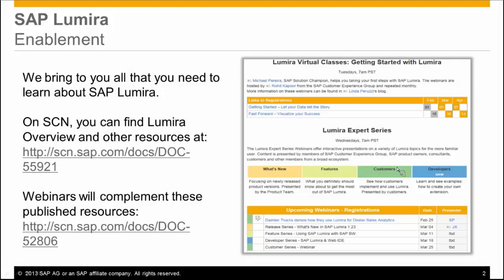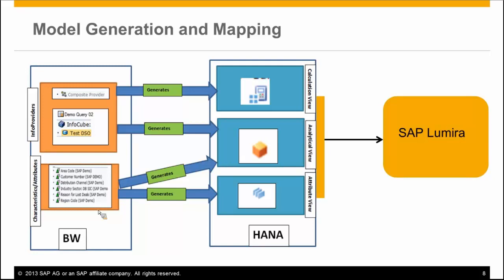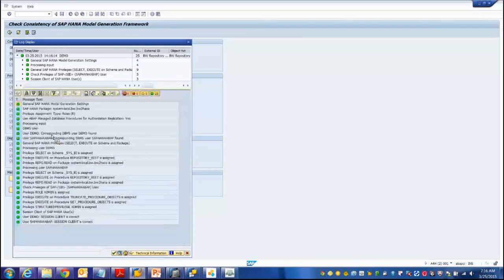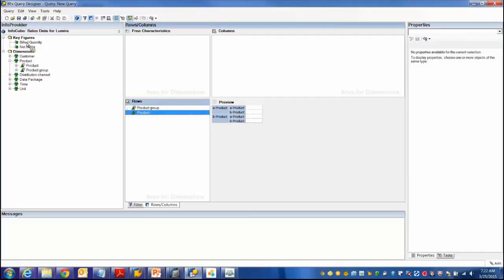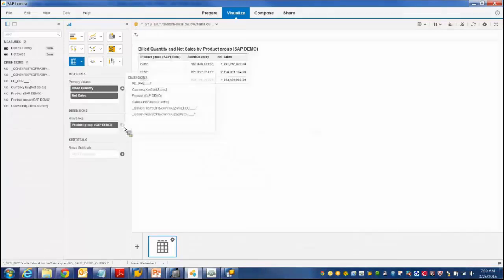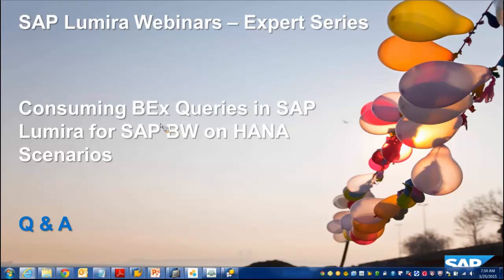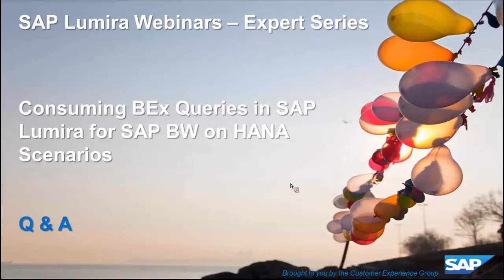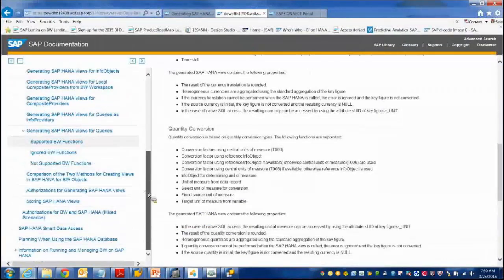Consuming BEx Queries in SAP Lumira for BW on SAP HANA Scenarios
Customers with SAP BW on SAP HANA trying to connect to the current version of SAP Lumira (version 1.23 as of today) can connect to BW InfoProviders using SAP Lumira, but have limited functionality. This session explains how customers with BW on SAP HANA SP8 and above can enable InfoProviders and BEx queries to generate SAP HANA Analytical views which can then be consumed within SAP Lumira.